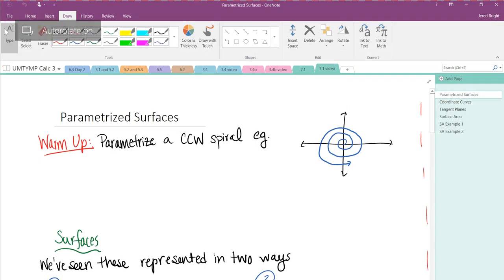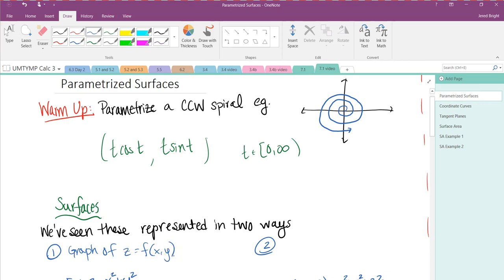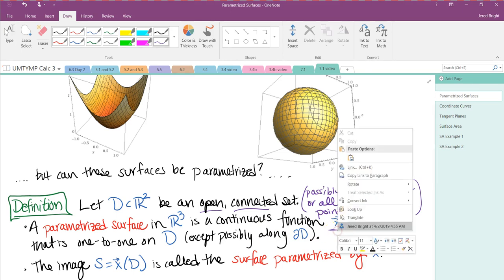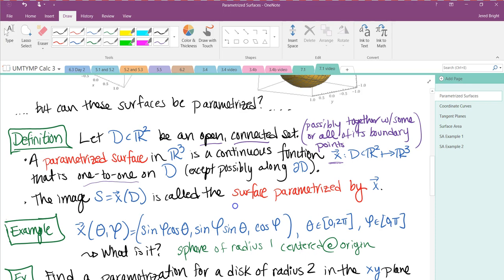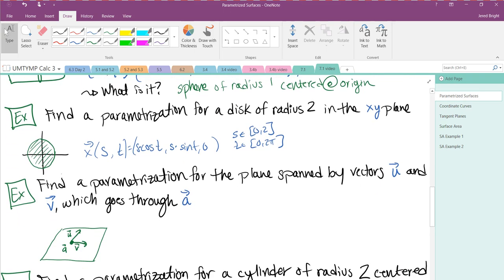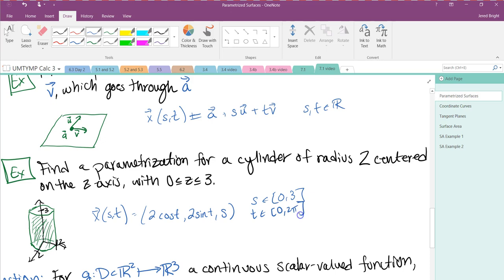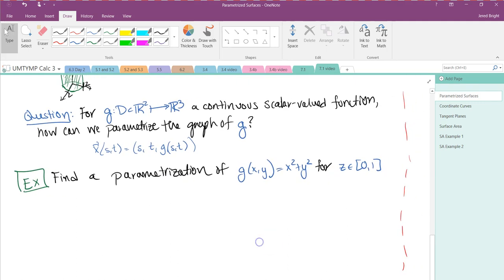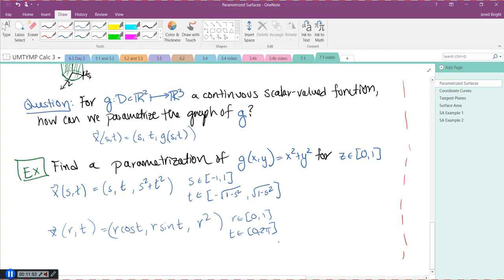7.1-1 Parametrized Surfaces